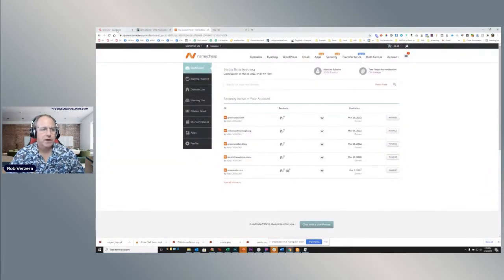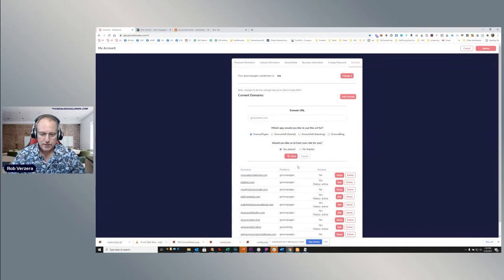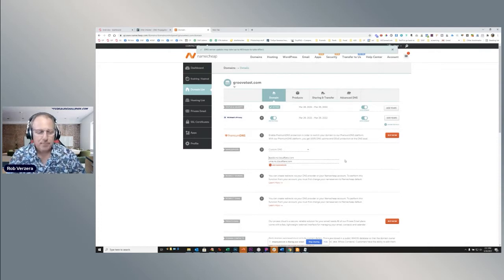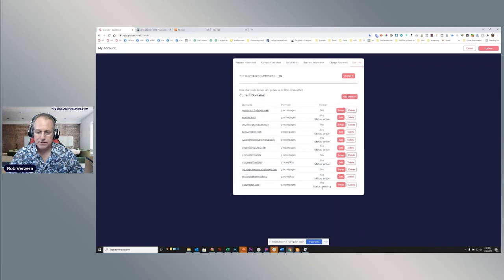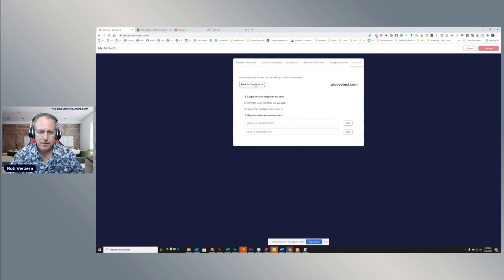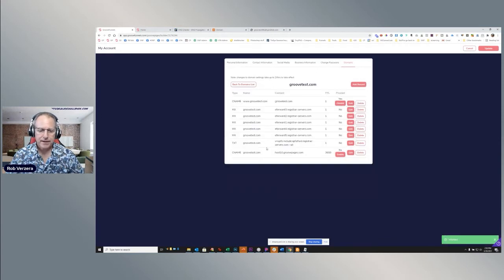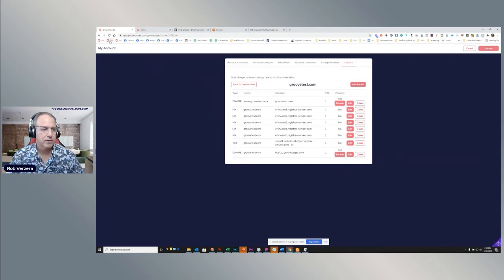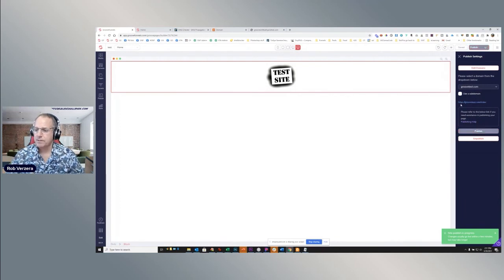How to Set Up and Publish Your Custom Domain in Groove - See Description for Updated Link Tutorial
In this Groove tutorial, Rob shows you how to set up and publish your custom domain on Groove and install SSL certification in an easiest way. Before you start, you need to register your own domain if you don't have one yet, and we highly recommend Please stick around to learn how to connect your domain to GroovePages or other Groove apps, and don't forget to SUBSCRIBE.

We provide training and mentorship on how to create and sell your own digital products using GrooveDigital GrooveFunnels and help you succeed.

Want more information about Groovefunnels?
GET YOUR FREE GROOVEFUNNELS ACCOUNT

Our goal is to help you make the best purchasing decisions, however, the views and opinions expressed are ours only. As always you should do your own due diligence to verify any claims, results and statistics before making any kind of purchase. Clicking links or purchasing products recommended

00:00 Intro
00:58 Register your Domain
01:06 Login to Groove
01:12 Add Domain
01:56 Replace nameservers
03:06 DNS Checker
04:02 Add and Edit CNAME Record
05:18 Publish Domain